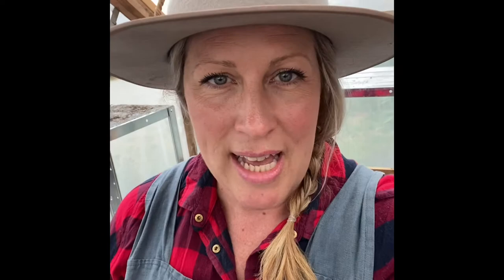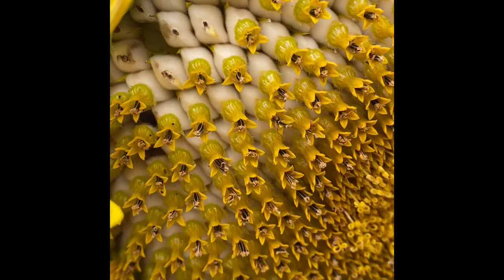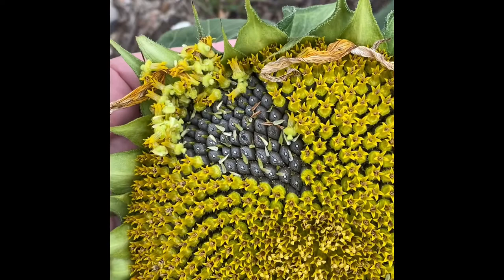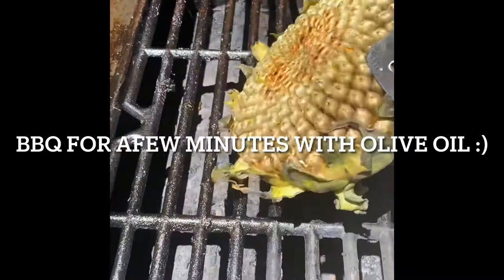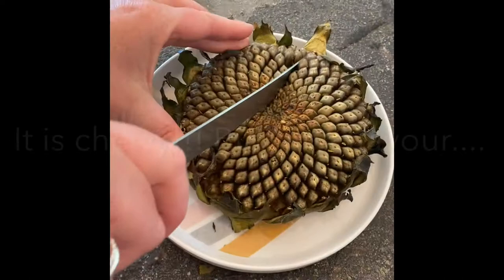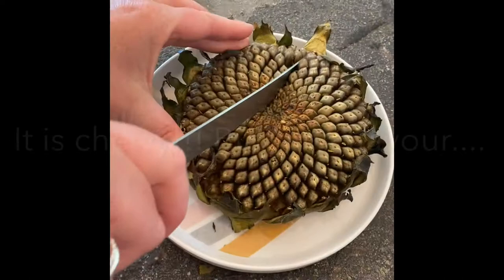SHEDWARS21: GARDEN TIP | How to grow, prepare & eat sunflower heads 🌻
To see my quick one minute video on how to make the best snail, slug & earwig trap go here: